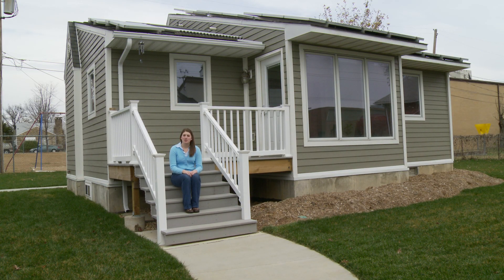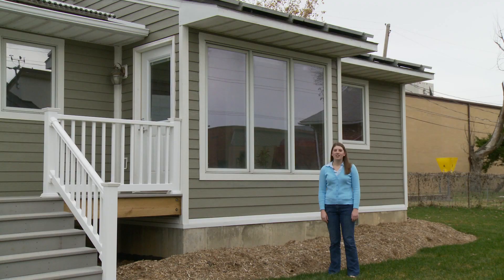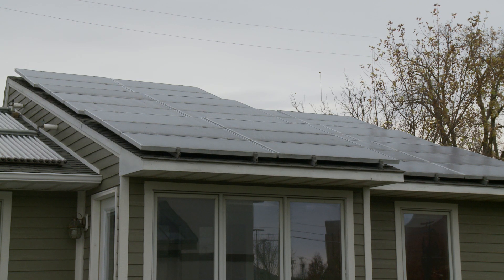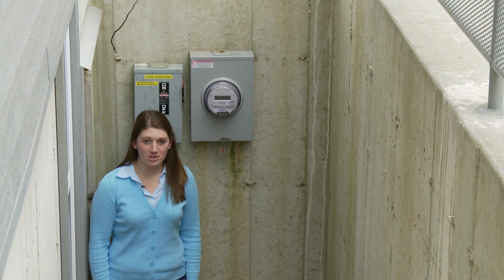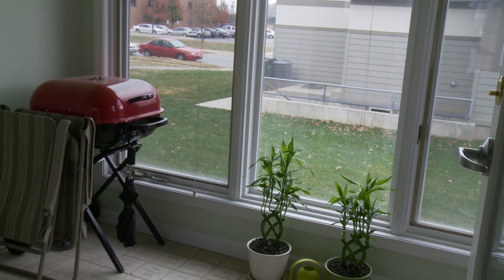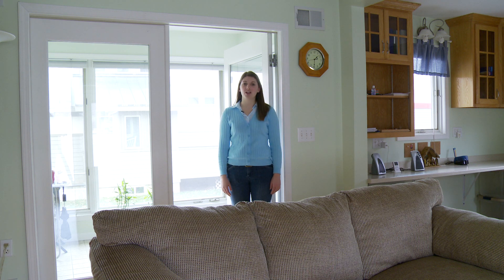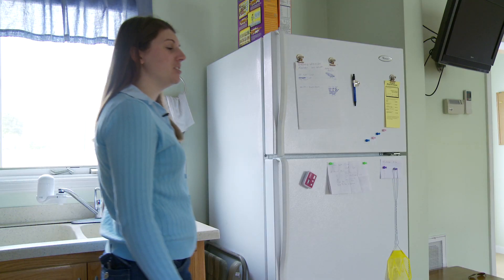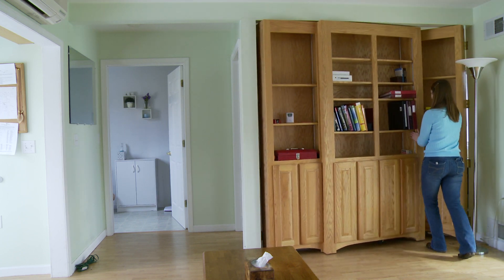Missouri S&T 2002 Solar House Tour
The Missouri S&T Solar House Team is a student design team that seeks to better the University, community, and environment through focused research, public education, and sustainable design and to expand team members' knowledge regarding group dynamics and the integration of architecture and technology with dwelling space design and function while familiarizing members with product development, marketing, and business skills through self-administration of business duties necessary to run the team which will prepare members for leadership roles in industry.

We strive to further research on renewable energy and energy efficient technologies and to promote an eco-friendly lifestyle. As a student design team, we are rewarded for our work with a unique and priceless experience that will benefit us in our future careers. We are one of two taems to be accepted four consecutive times into the prestigious Solar Decathlon Competition hosted by the U.S. Department of Energy. For this competition, we design, engineer, construct, and market a solar powred home. We partner with numerous corporations for support, and display a wide range of their products in our homes.

This house is the team's first Solar Decathlon entry.